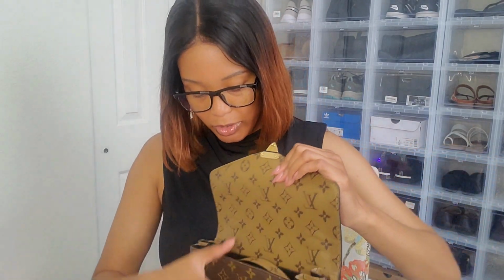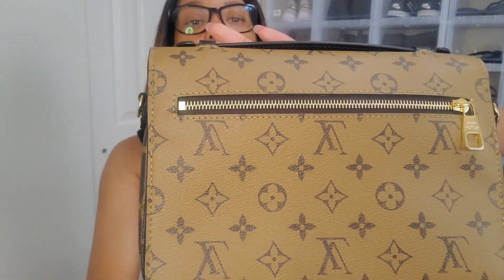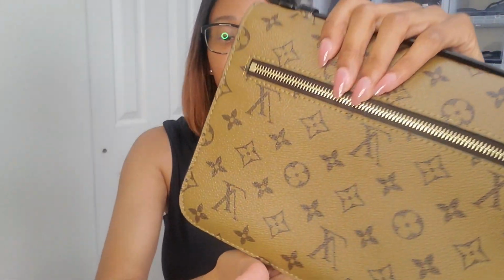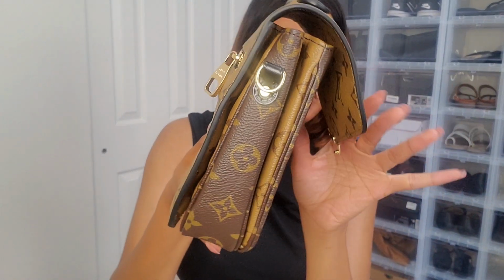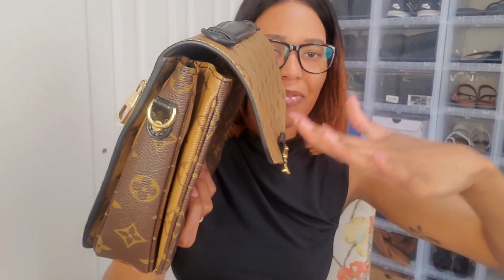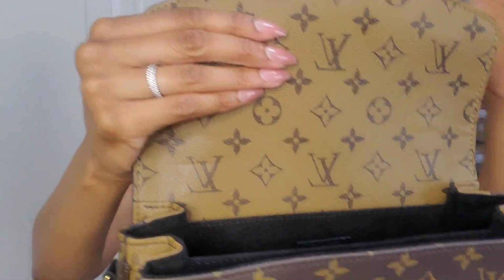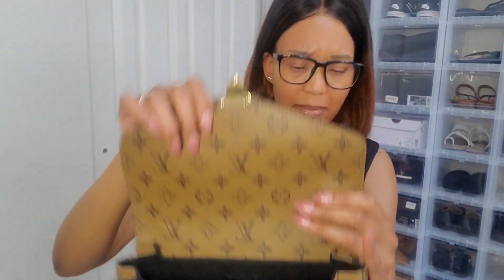louis vuitton pochette metis repair experience